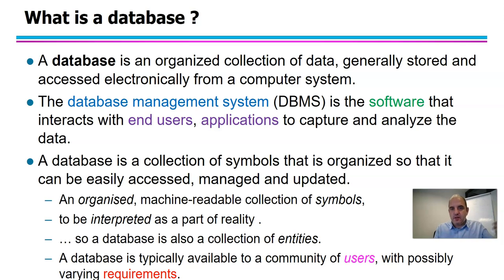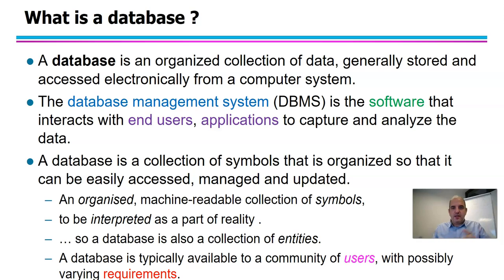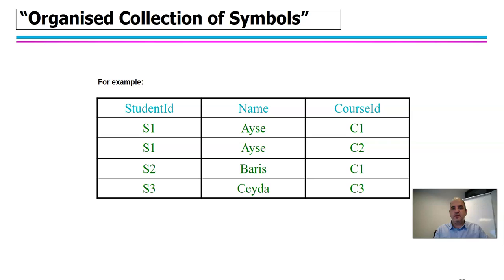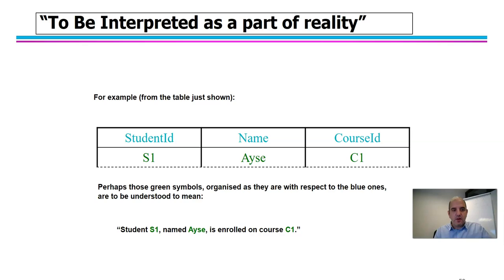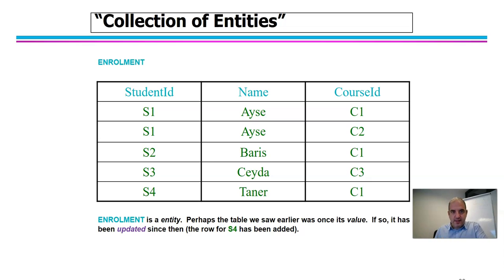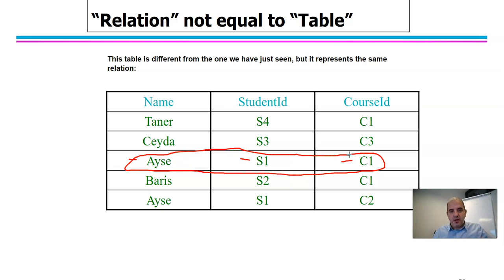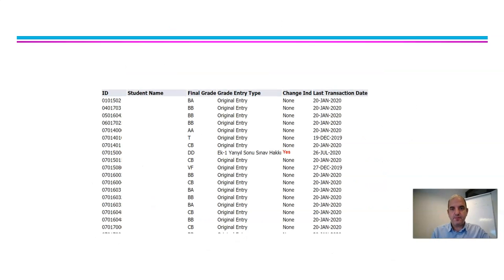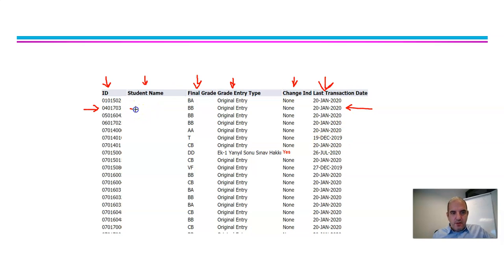END213 v12 Introduction to RelationalDatabases